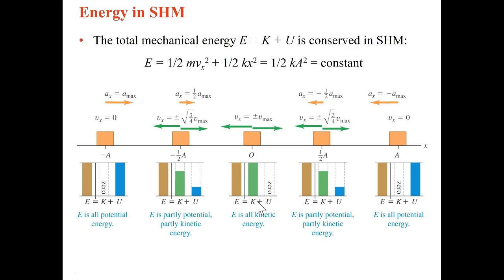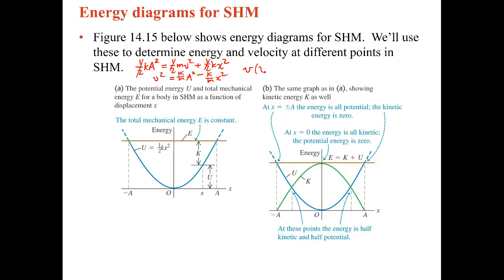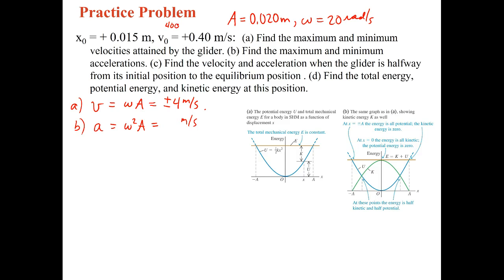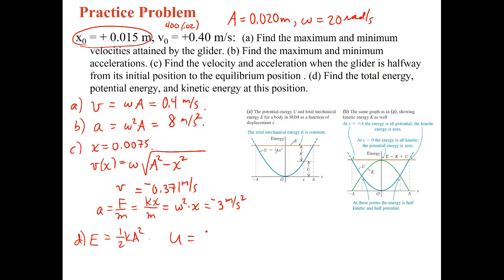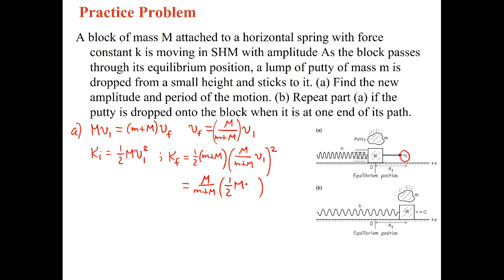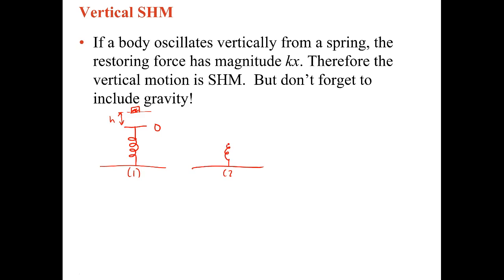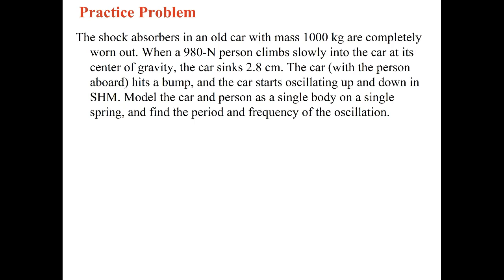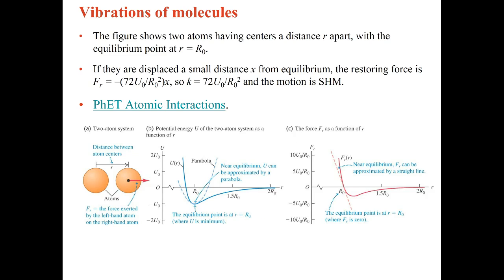Periodic Motion: Energy in SHM